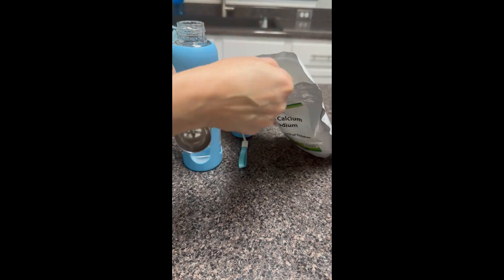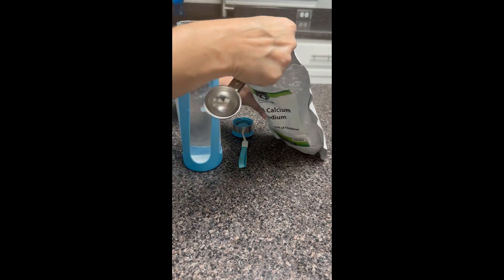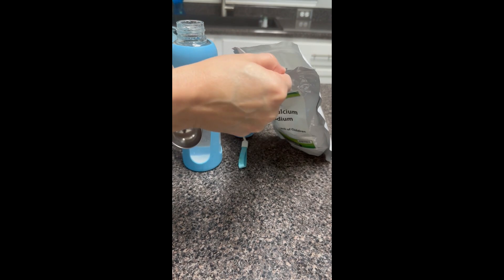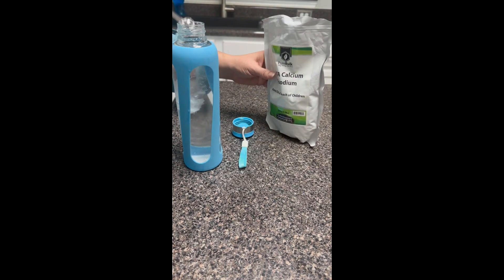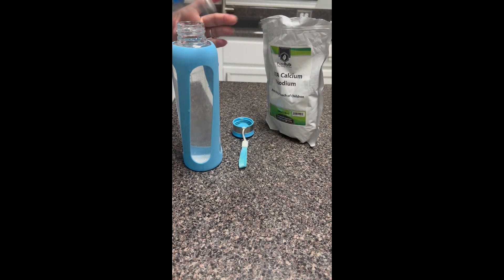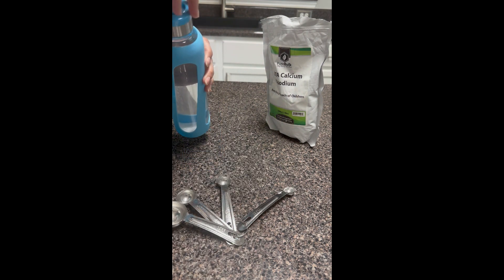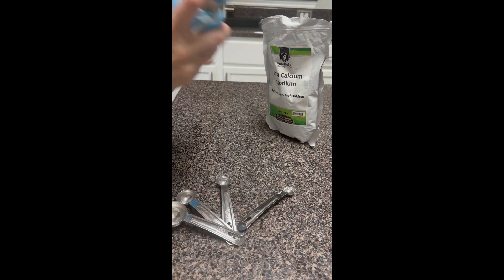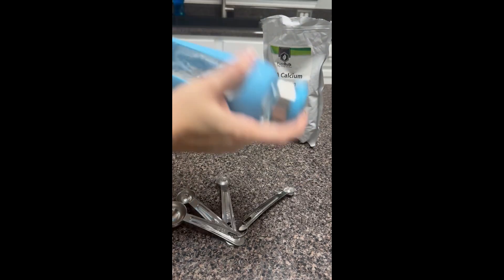Removing Silver Fillings and EDTA Chelation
Removing Leaking Silver Filings for Health and Using EDTA Chelation